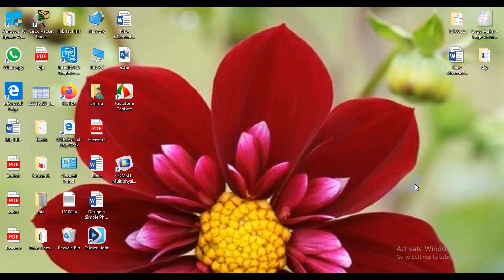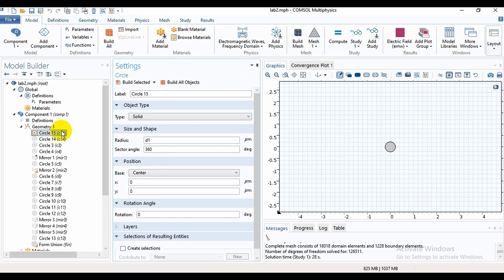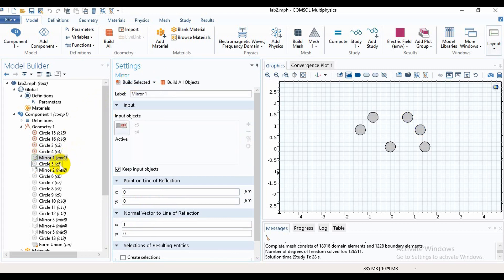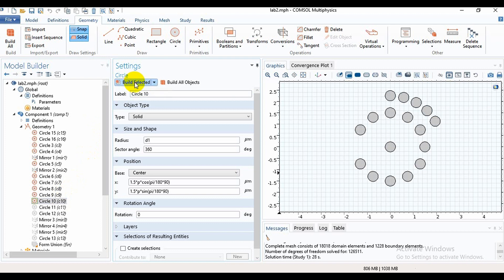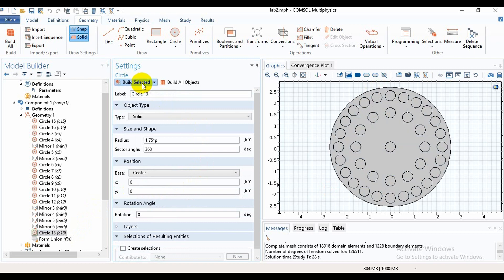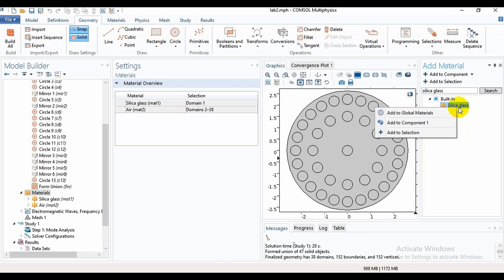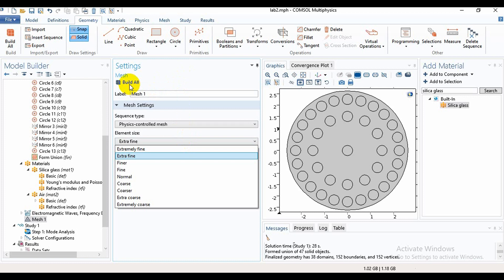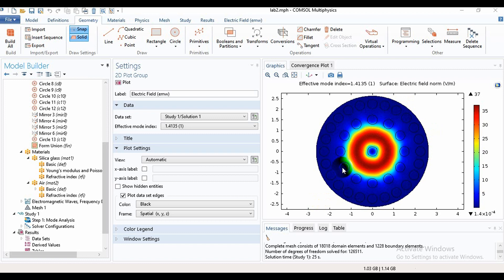2D simulation of photonic crystal fiber in Comsol multiphysics (Circular structure)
Hello friends..To know how to simulate photonic crystal fiber in comsol you can see this video. From this you can do light confinement in the core region which is necessary for optical fiber design.